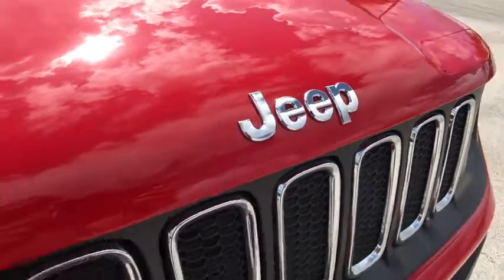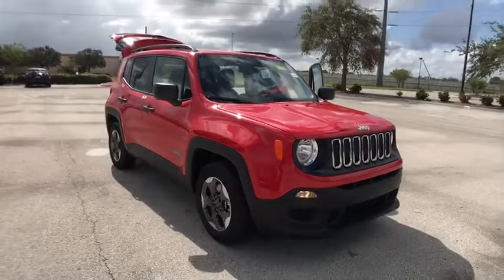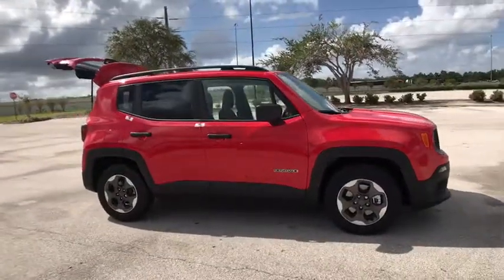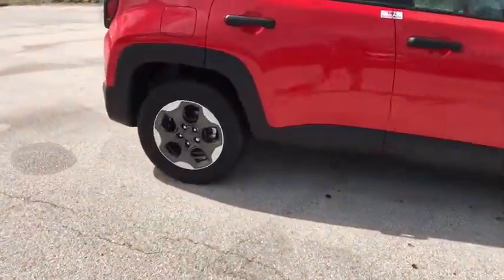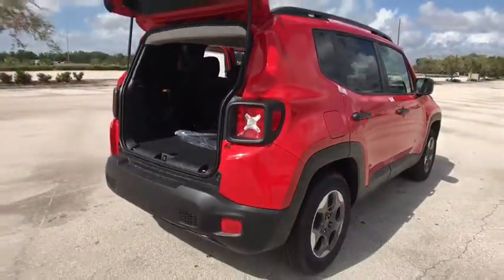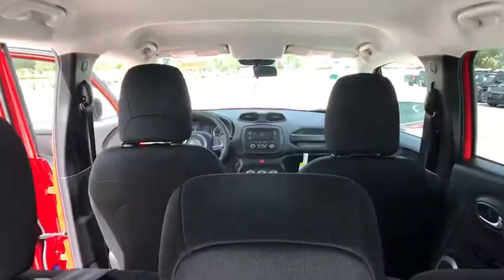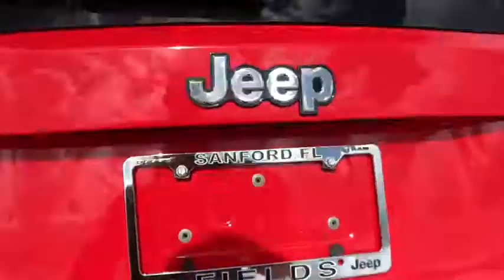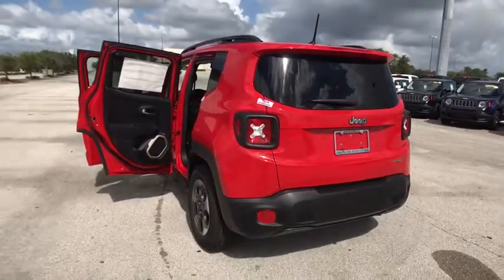2017 Jeep Renegade Orlando, Deltona, Sanford, Oviedo, Winter Park, FL PG17879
TRANSMISSION: 9-SPEED 948TE AUTOMATIC  -inc: Vinyl Shift Knob (STD),QUICK ORDER PACKAGE 27A  -inc: Engine: 2.4L I4 MultiAir  Transmission: 9-Speed 948TE Automatic,ENGINE: 2.4L I4 MULTIAIR  -inc: Engine Oil Cooler  Flex Fuel Vehicle (STD),SPORT APPEARANCE GROUP  -inc: Black Side Roof Rails  Deep Tint Sunscreen Glass  Wheels: 16 x 6.5 Aluminum,COLORADO RED,POWER & AIR GROUP  -inc: Air Conditioning  Power Heated Mirrors  Exterior Mirrors w/Heating Element  Speed Control,Front Wheel Drive,Power Steering,ABS,4-Wheel Disc Brakes,Brake Assist,Steel Wheels,Tires - Front All-Season,Tires - Rear All-Season,Rear Defrost,Intermittent Wipers,Variable Speed Intermittent Wipers,Rear Spoiler,Power Door Locks,Daytime Running Lights,Automatic Headlights,AM/FM Stereo,MP3 Player,Steering Wheel Audio Controls,Auxiliary Audio Input,Pass-Through Rear Seat,Rear Bench Seat,Adjustable Steering Wheel,Trip Computer,Power Windows,Keyless Start,Keyless Entry,Cloth Seats,Bucket Seats,Driver Vanity Mirror,Passenger Vanity Mirror,Floor Mats,Engine Immobilizer,Traction Control,Stability Control,Front Side Air Bag,Tire Pressure Monitor,Driver Air Bag,Passenger Air Bag,Front Head Air Bag,Rear Head Air Bag,Passenger Air Bag Sensor,Knee Air Bag,Child Safety Locks